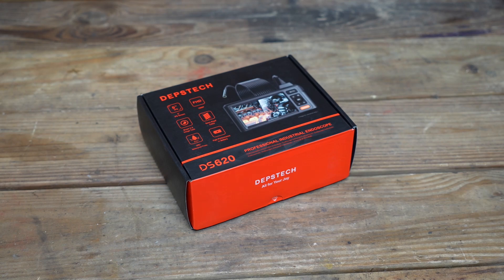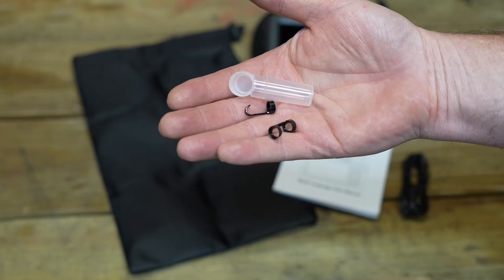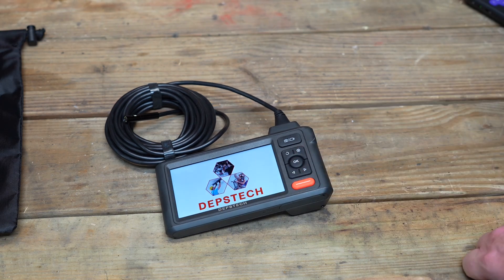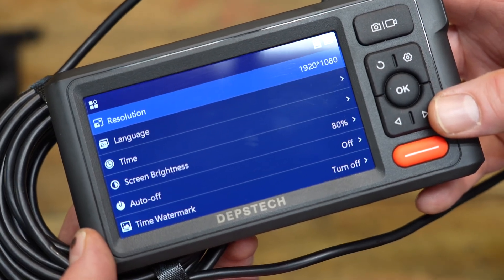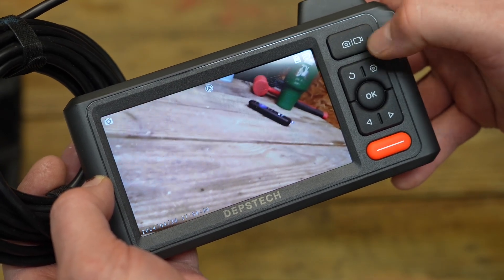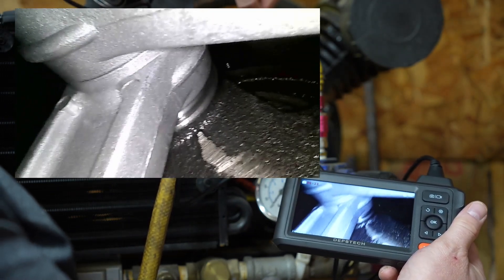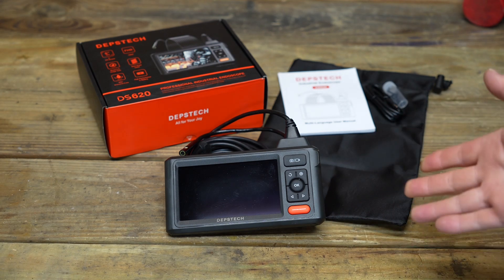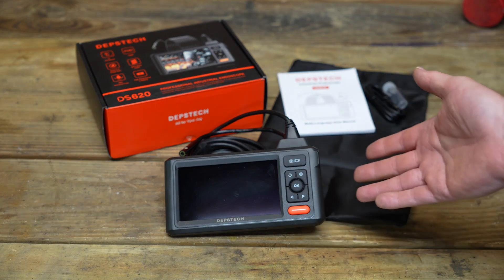Dual-Lens Endoscope Camera with Light, DEPSTECH DS620 1080P HD Borescope with 5" IPS Screen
From the Amazon Site:
✅【Plug-and-Play Convenience】The scope camera features an impressive 5'' IPS display that can fire up instantly to provide real-time visuals on the crisp, clear screen. Whether inspecting tight spaces or navigating challenging environments, the endoscope camera with light delivers unparalleled clarity and precision, allowing you to identify even the smallest details with ease. You can take photos or videos as long as you insert a micro-SD card (not included).Elevating your inspection experience to new heights.
✅【Exceptional Imaging】Equipped with a crystal-clear 1080P HD resolution and Bluart 3.0 Tech, this endoscope camera delivers very clear and precise real-time viewing. With Higher Frame Rates, this inspection camera displays richer details every second, smoother and clearer than ever. Built-in remarkable LED lights, which illuminates dark areas and enhances visibility. Excellent visibility, making it ideal for automotive, mechanics, and plumbing tasks.
【Dual Lens Adds Versatility】The borescope camera with light boasts a standout dual-lens design, enabling you to capture high-resolution images from multiple viewing angles, and provide superior visibility and flexibility during inspections, which is incredibly useful for various inspection tasks. One click switching of perspectives for desired angles, making troubleshooting a breeze even in hard-to-reach areas.
【Flexibly Shaped Snake Camera】The 16.5FT bendable Semi-rigid cable and waterproof camera make this sewer camera a very versatile tool for filming in various conditions. Like underwater filming, pipeline inspections, checking behind walls, vent duct inspections, industrial machinery maintenance, and inspections. Also, the included magnet and hook accessories are game-changers for retrieving dropped items easily. The cool gadgets are perfect for plumbers, automotive pros, mechanics, and home DIY enthusiasts.
【User-Friendly Design】The scope camera's ergonomic design makes it comfortable to use, even during long inspection sessions. Additionally, the navigation buttons are quite intuitive and easy to use. The rechargeable battery is convenient, ensuring always ready for the job. Whether for DIY work, pipe inspections, or any other visual exploration need, this borescope has proven to be an indispensable tool. Comes with a drawstring storage bag for quick storage and portability.